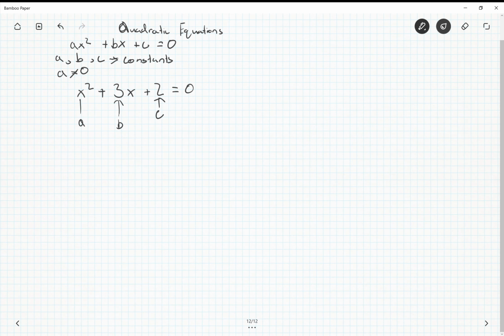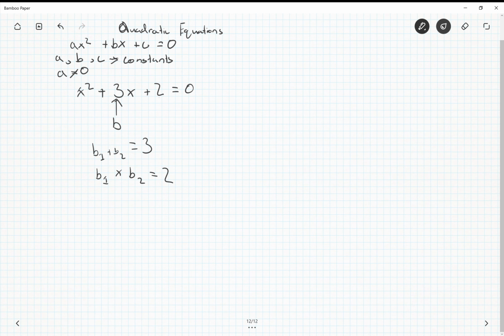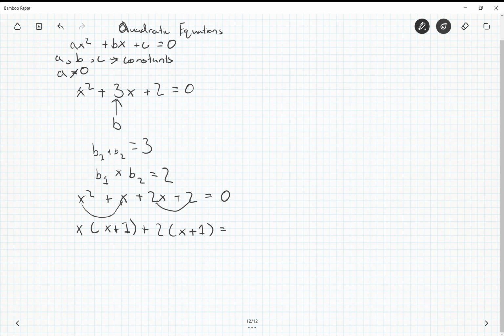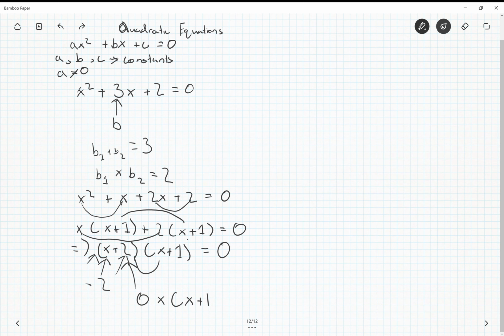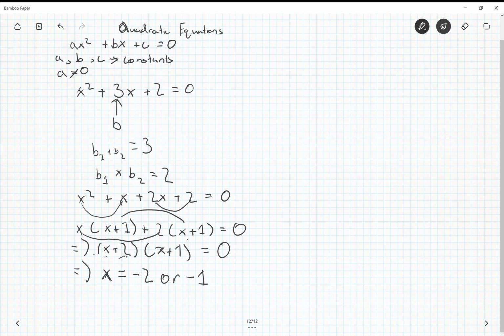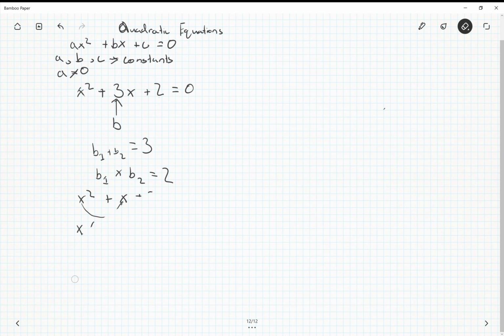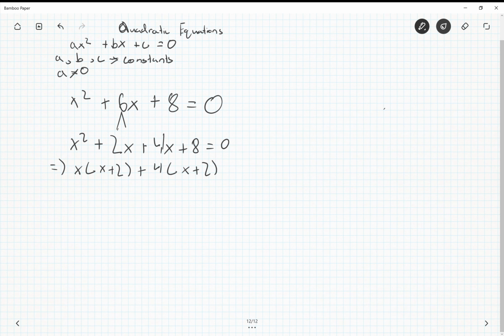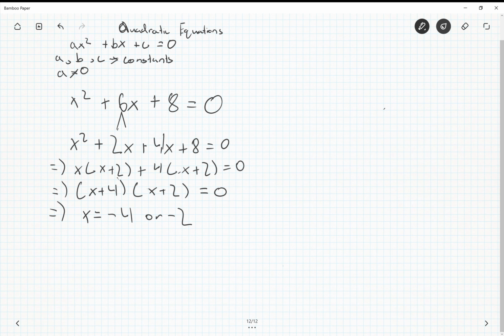Introduction to Quadratic Equations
Hey Guys! In this video, I discussed the standard equation, and how to use the Null Factor Law as well as the Middle term factor!